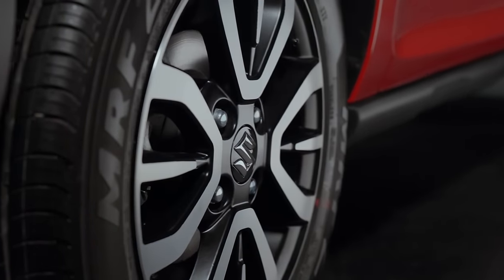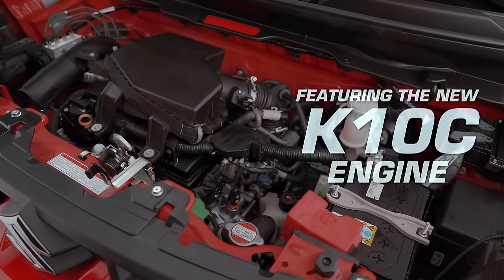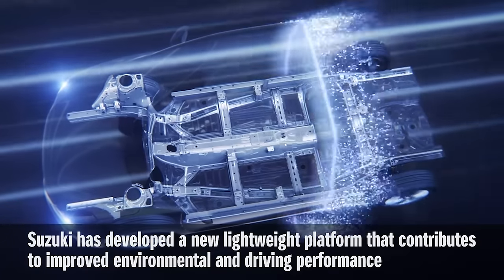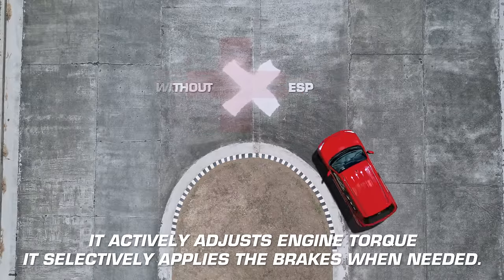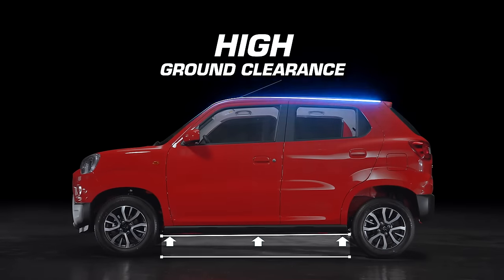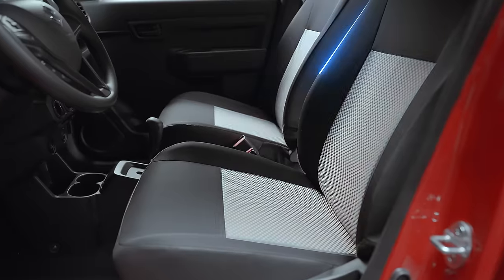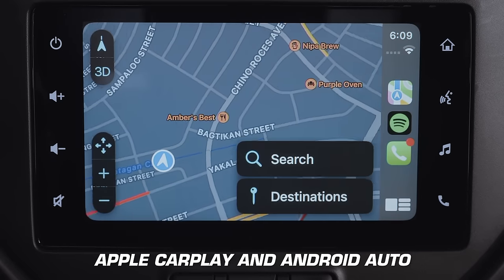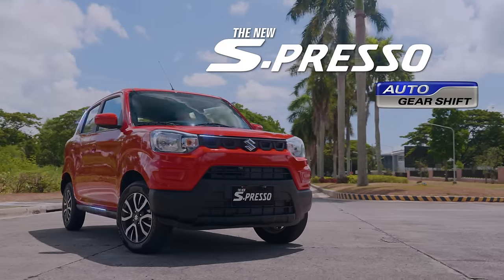The New Suzuki S-Presso AGS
Discover a thrilling and vibrant whole new world where the ordinary becomes extraordinary!

Kick start your life and get your sip on The New Suzuki S-Presso - now with Auto Gear Shift.

Visit any of Suzuki’s 72 dealerships nationwide or visit auto.suzuki.com.ph for more details.